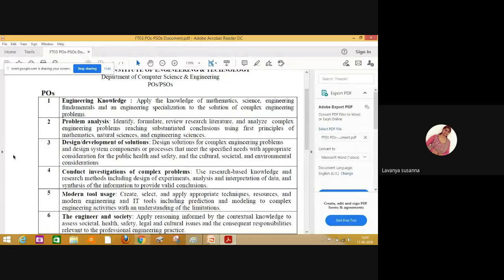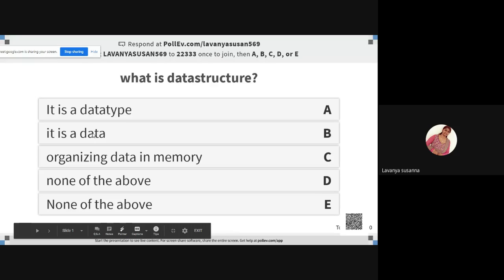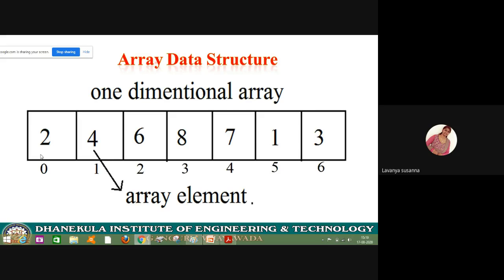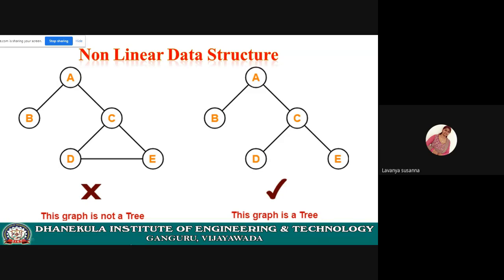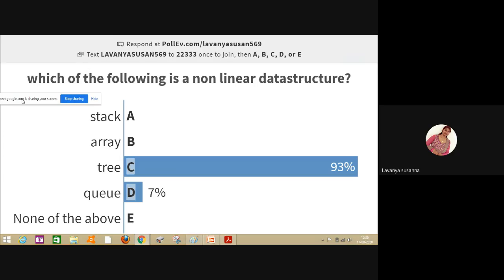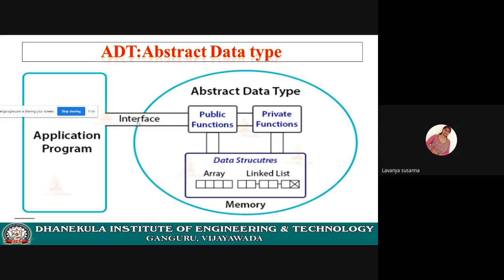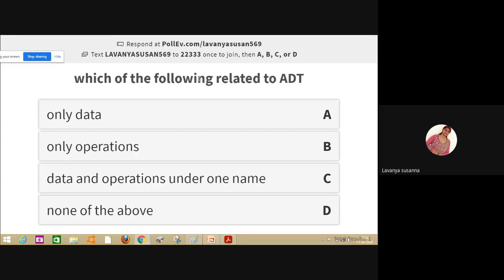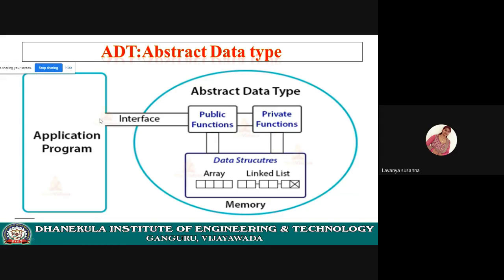introduction to datastructure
introduction to datastructures